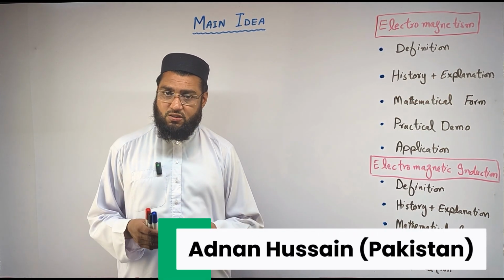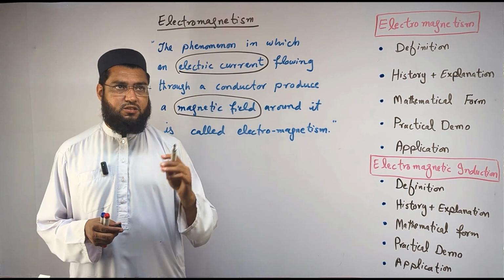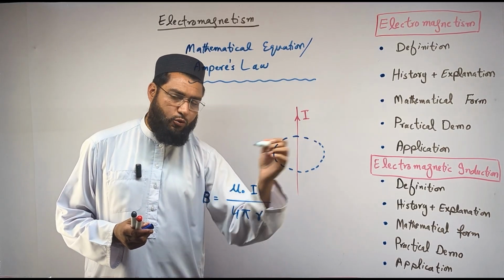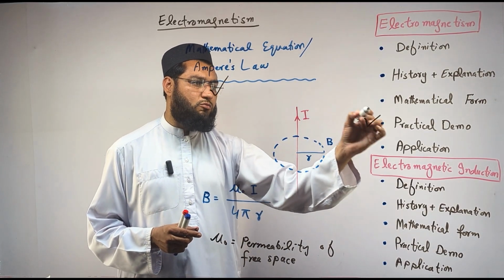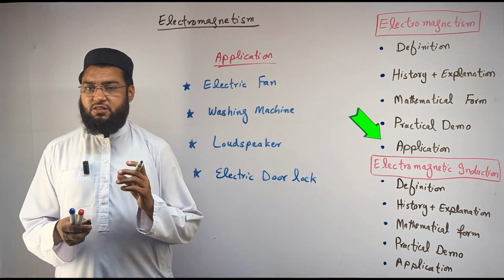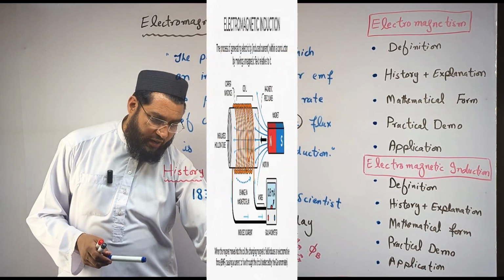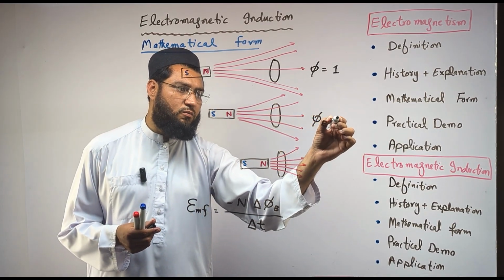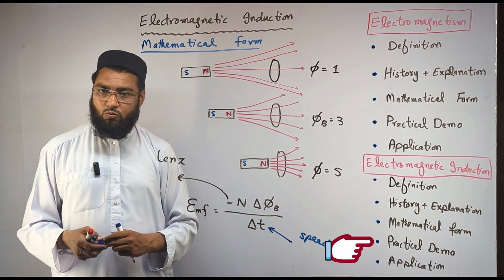Physics Demo Lecture | Electromagnetism & Electromagnetic Induction | Sen. Lecturer Adnan Hussain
Demo Class: Electromagnetism vs. Electromagnetic Induction (English Medium)

Welcome to this official Demo Class delivered entirely in English, designed to demonstrate conceptual clarity, visual teaching methodologies, and interactive physics instruction.

In this session, we break down the exact opposite/reverse relationship between two fundamental principles of physics:

1️⃣ Electromagnetism (Current ➔ Magnetism):
When an electric current flows through a conductor, it generates a magnetic field around it — using electric current to create magnetic effects.

2️⃣ Electromagnetic Induction (Magnetism ➔ Current):
When a magnetic field changes near a conductor, it induces an electric current in the circuit — using a changing magnetic field to create electric current.

📌 Key Highlights of This Demo Class:

Conceptual Precision: Clear, step-by-step distinction between reverse physical phenomena.

1. Practical Applications: Demonstrating real-world technology links (electric fans, loudspeakers, generators, and transformers).

2. Exam-Oriented Approach: Focused preparation techniques for board examinations and competitive entry tests (MDCAT/ECAT/JEE/NEET).

📢 To Educational Leaders, Recruiters, Principals & Academy Management:

This demo lesson showcases an engaging, high-standard teaching methodology tailored for high school, college, and competitive exam preparation. Open for academic collaborations, faculty appointments, guest lectures, and institutional workshops.